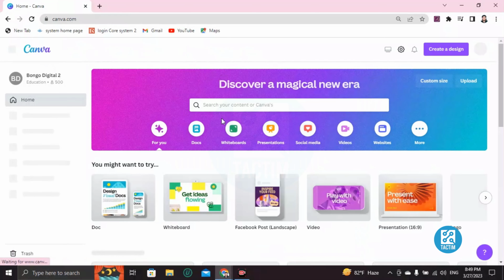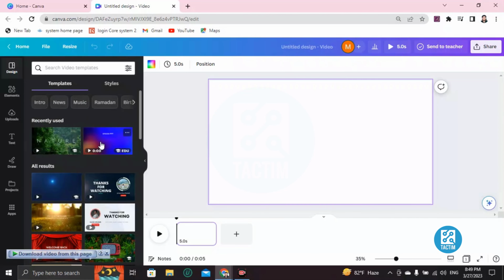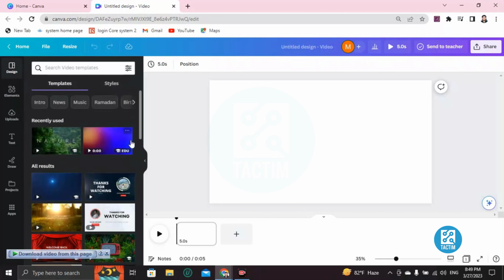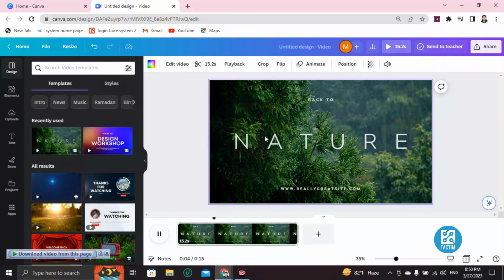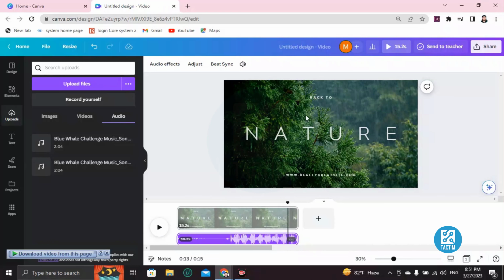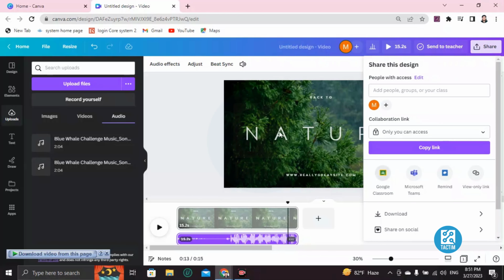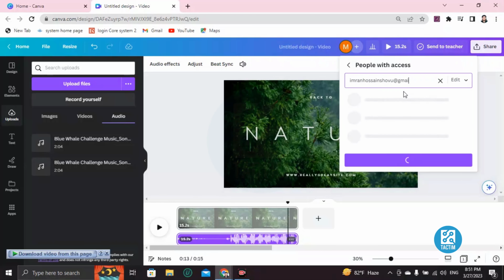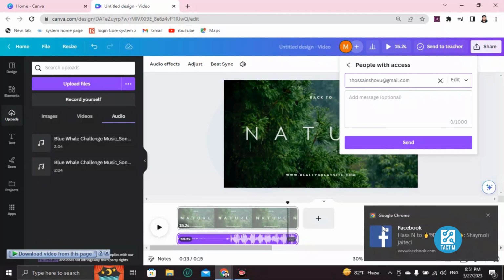How to Add Audio to Your Video in Canva 2025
Do you want to add music or sound effects to your video project in Canva? In this tutorial, we'll show you how to add audio to your video in Canva, a free online graphic design tool.

You'll also learn how to adjust the volume and timing of your audio to fit your video.

No prior video editing experience is necessary, as we'll cover everything from basic editing techniques to more advanced features. With Canva's easy-to-use interface and intuitive design, you'll be able to create a video that's both visually appealing and engaging to your audience.

So if you're ready to take your video project to the next level, join us and learn how to add audio to your video in Canva.